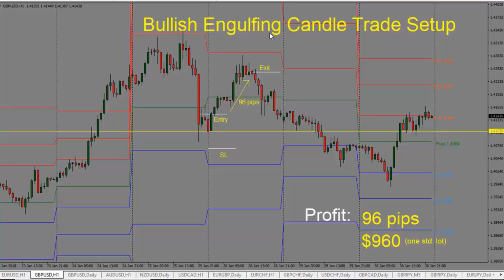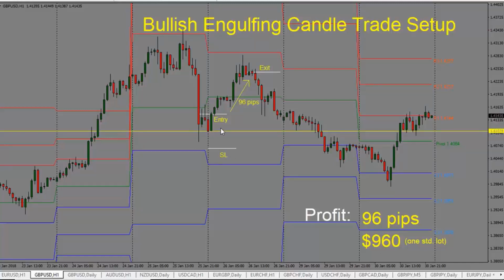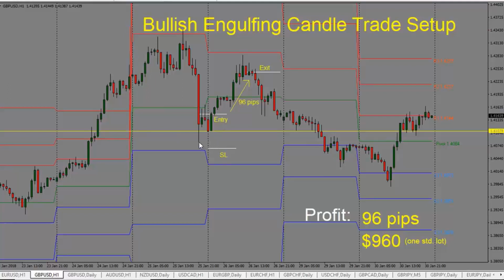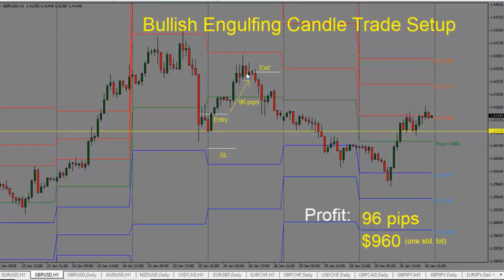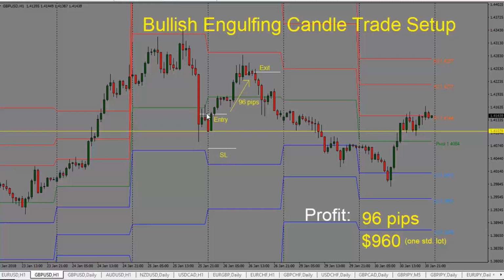Episode 267: The Bullish Engulfing Trade Pattern | Best Candlestick Patterns | Forex Trading Tips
A bullish engulfing pattern is a white candlestick that closes higher than the previous day's opening after opening lower than the previous day's close.

Episode Highlights:

Trading (00:40)